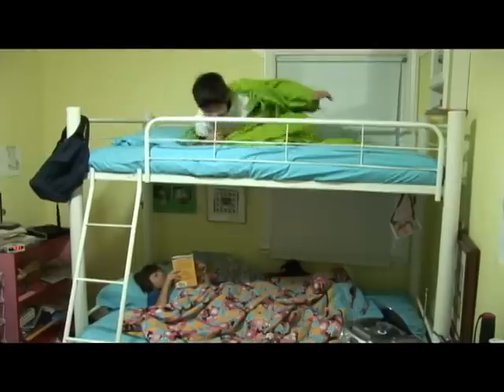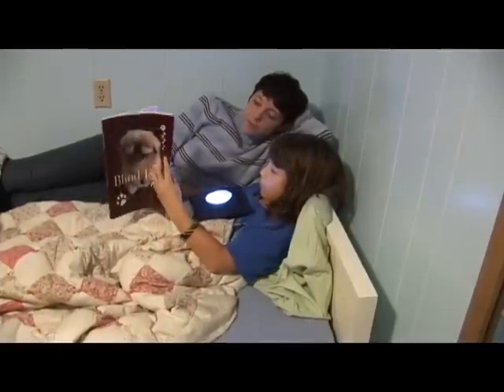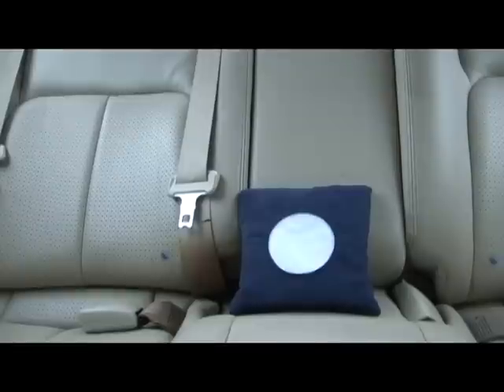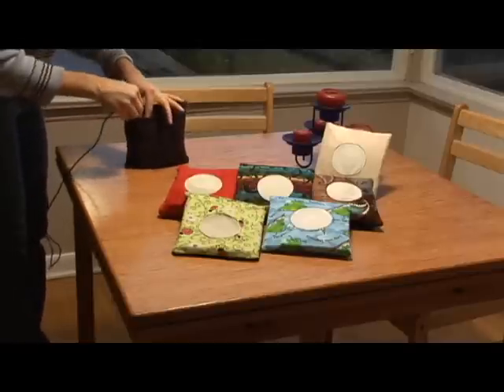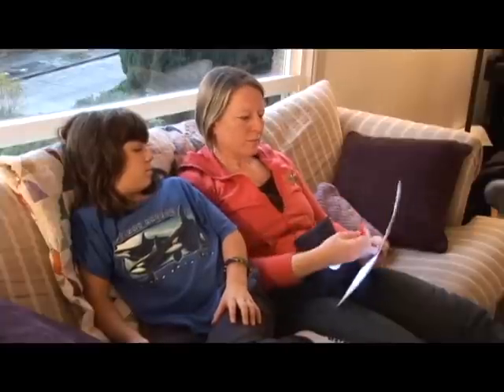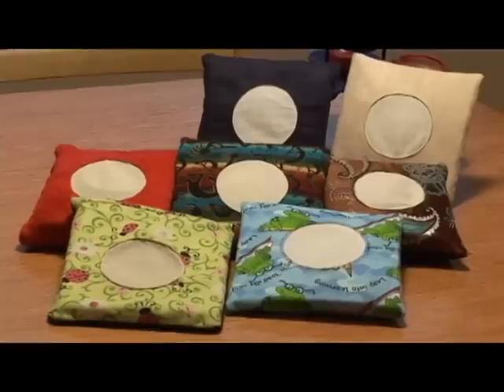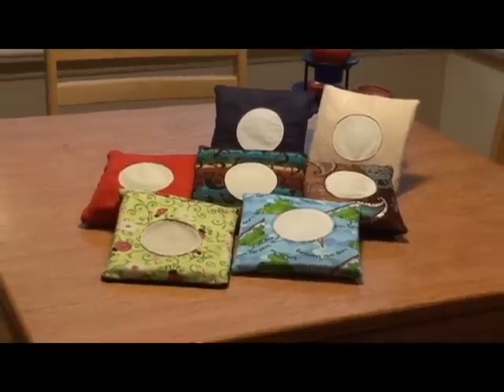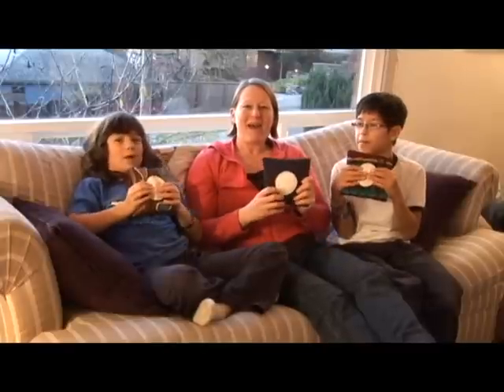Reading Pillow Light.avi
If youre like one of the millions of people who read in bed and have experienced the hassles of clip on lights then you are going to love the Reading Pillow Light. This attractive patent pending innovative design is unlike any other book light, but this isnt just about having enough light to read by.

The Reading Pillow Light is about enjoying a new relaxing, calming, and soothing experience.   This light is a quality product that works with all reading materials and is the perfect solution for EVERYONE. It can also be used in power outages, the car, camping, dorm rooms, anywhere overhead lighting is not available.

Its as easy as Press On, Press Off. Showcasing full spectrum LEDs touted to be the most natural light available. Easily rechargeable running off three AAA batteries included. Optional custom fabrics, aromatherapy and car chargers available. The comfortable flax seed pouch can be taken out and heated providing a unique and relaxing experience. A handy pouch on the back of the pillow allows for pens and highlighters to be easily stored.

Any time you are sharing a room the pillow light is the perfect solution for everyone! It can be positioned in various ways to not keep others awake. Couples retiring for the night, siblings sharing a bedroom, and college roommates alike will all benefit from the Reading Pillow Light.

Children love them and they make a great gift. Optional custom pillow cover slips are easily available to match home décor and for school and company promotions. Have your logo, name, or design placed on your pillow light.